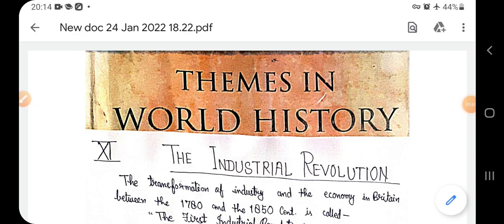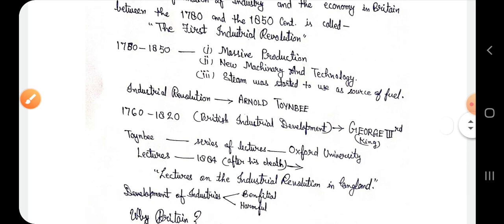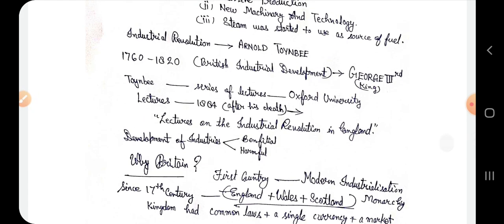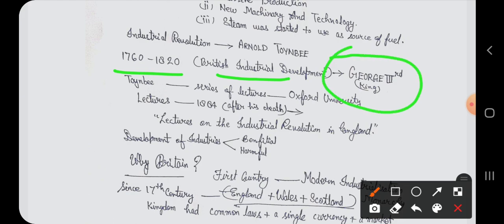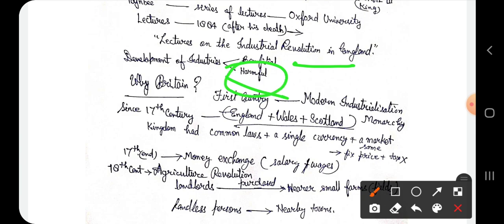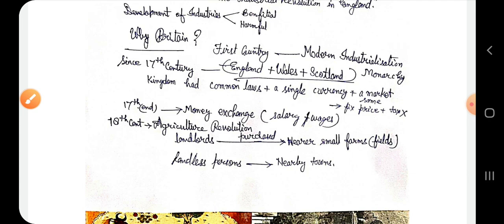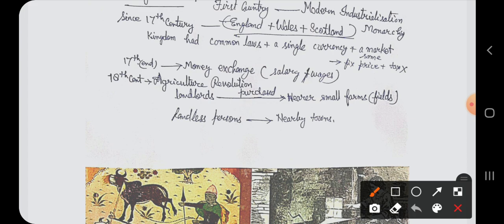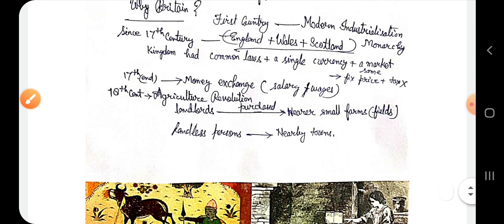Class 11th, History, Chapter/The Industrial Revolution / Part 1